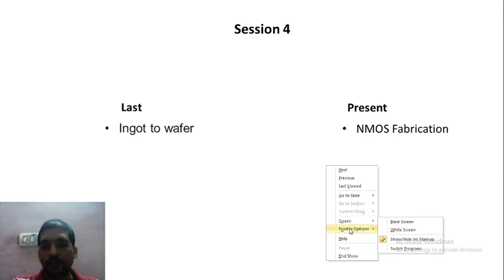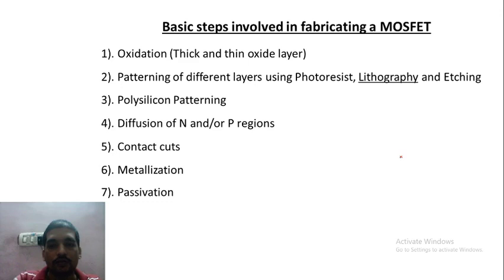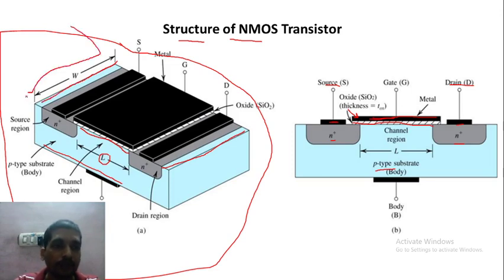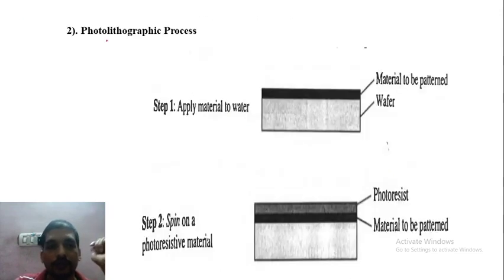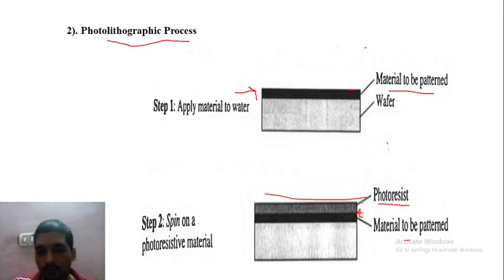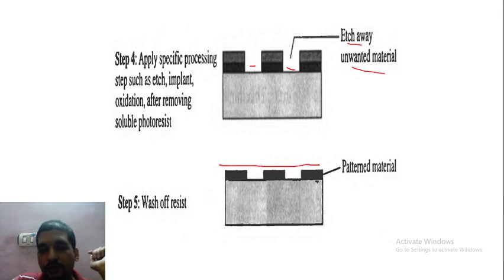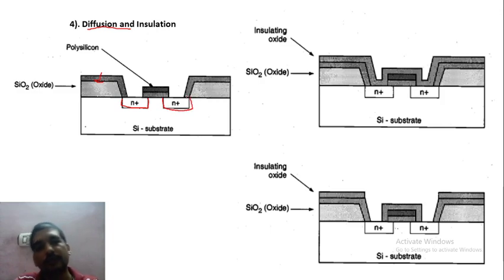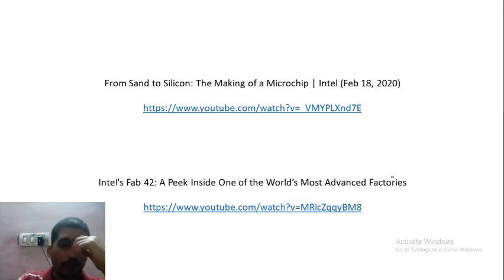Shailendra L4 NMOS Fabrication Steps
This Video covers the basic NMOS Fabrication Steps.
This is the fourth video in the series of Integrated Circuit fabrication which gives a brief introduction to IC manufacturing process and is useful for the learners who are interested in VLSI domain.